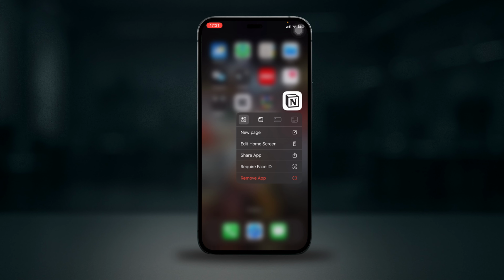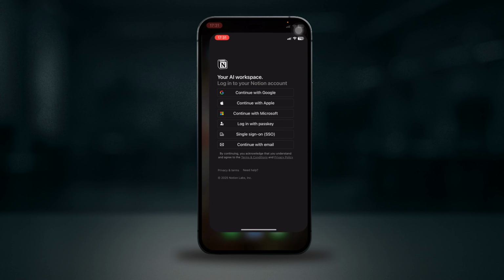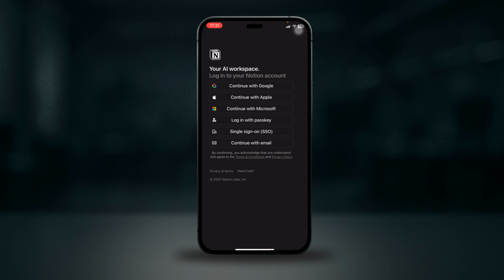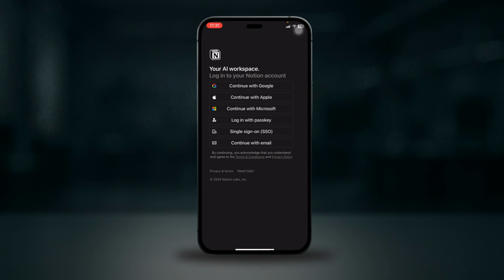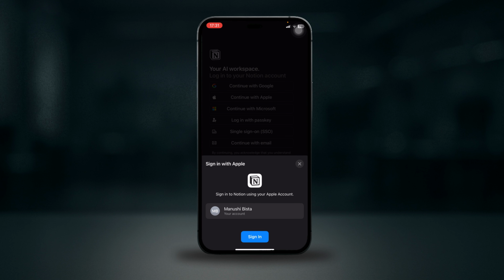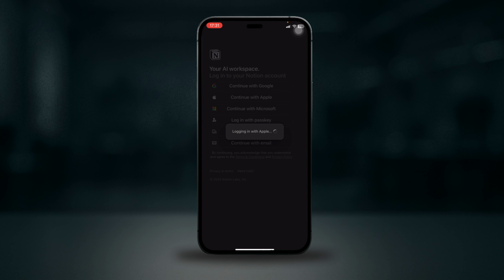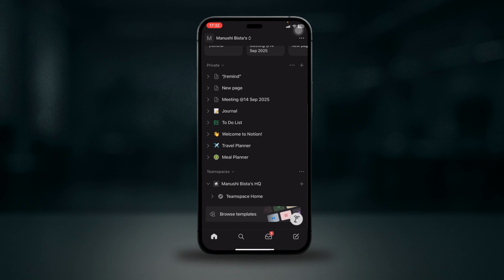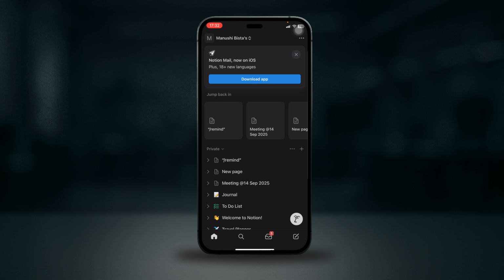How to Sign Up on Notion with Google or Apple ID (2025)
New to Notion? In this 2025 tutorial, I’ll show you how to sign up on Notion using your Google or Apple ID in just a few steps. Whether you’re on mobile or desktop, this video makes creating your Notion account fast and simple. Perfect for beginners setting up their productivity hub for the first time!

In this video, you’ll learn:

How to open Notion and start the signup process

How to use your Google or Apple ID safely to create an account

Quick setup tips after signing in

How to access Notion on desktop and mobile devices